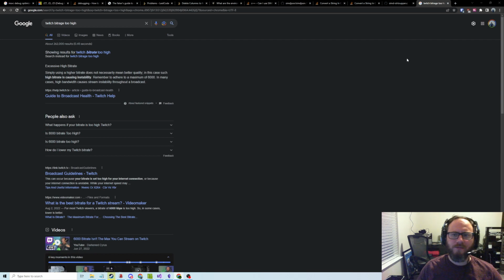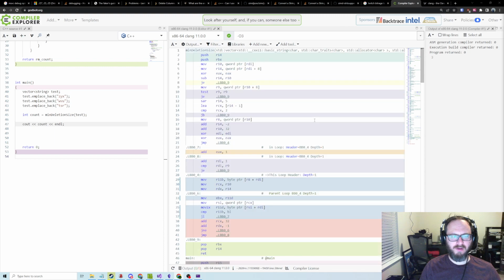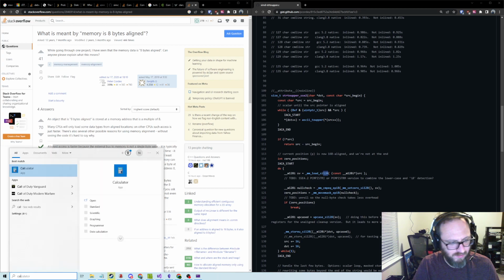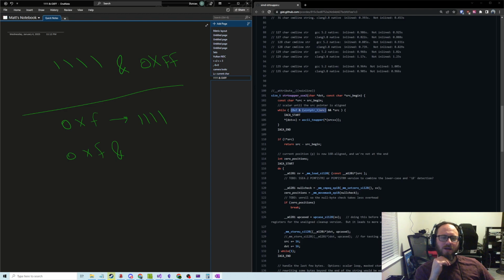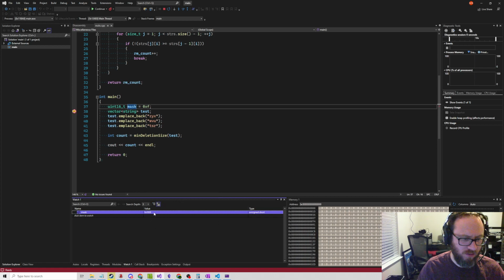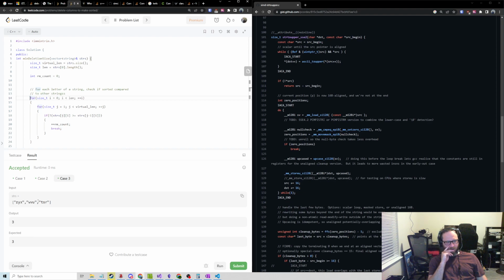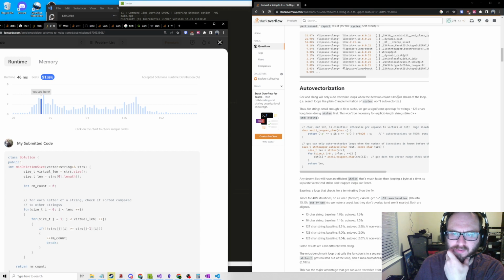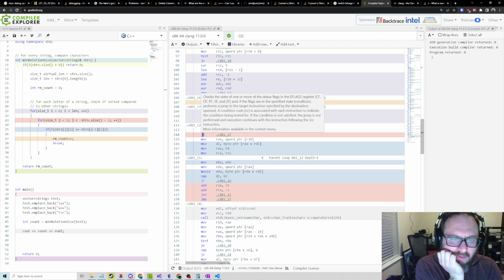Programming Grab Bag: Can use SIMD on LeetCode (part 1)?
In this video I take a look at trying to use SIMD on a LeetCode problem. I ended up going down many paths, looking at what C++ compiler and options LeetCode is using, using a debugger to step through code and look at the disassembly etc. Basically a stream of looking up answers to spurious questions.

Stream got interrupted by technical difficulties, so check out part 2 for more.